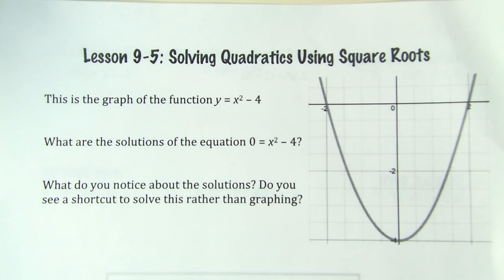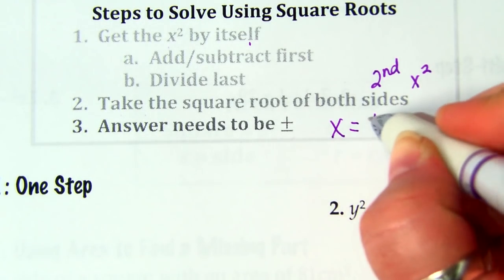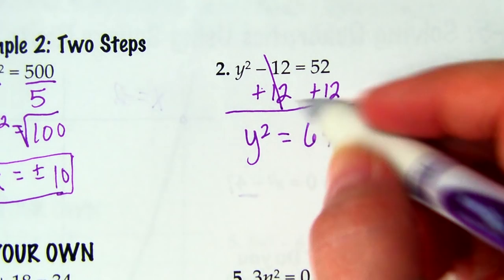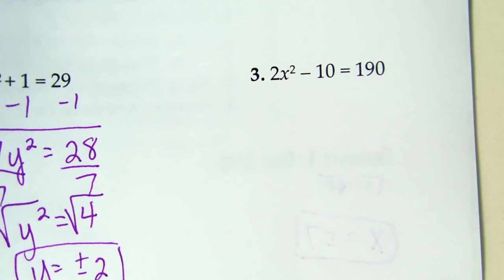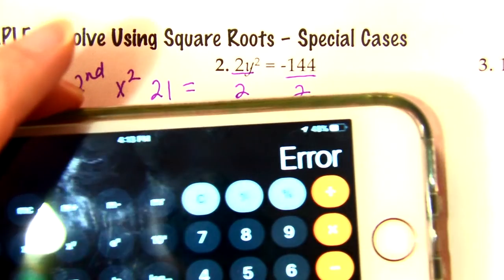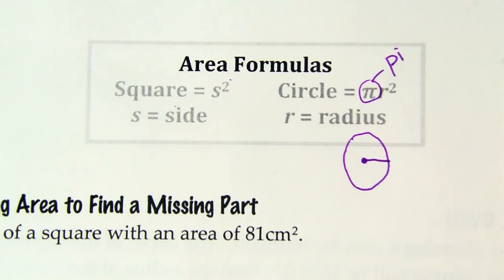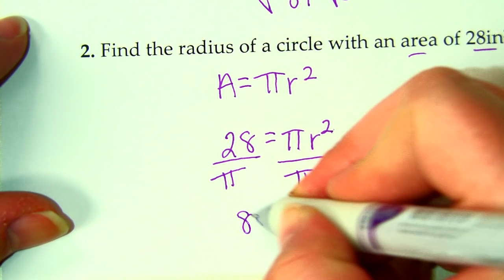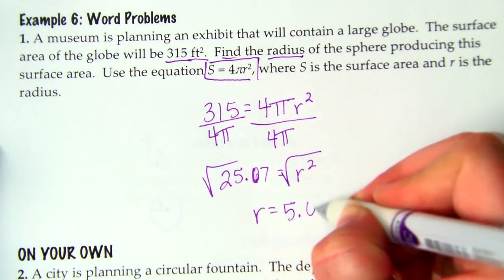9 5 Solving Quadratics Using Square Roots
9 5 Solving Quadratics Using Square Roots